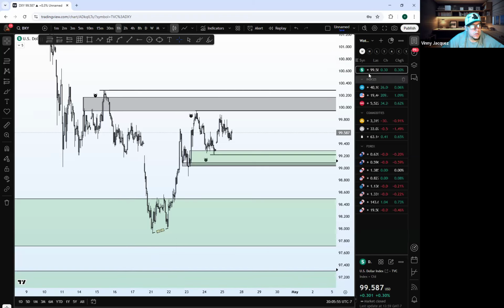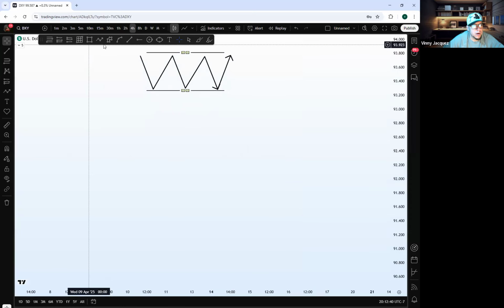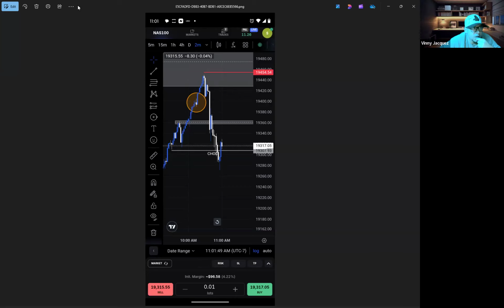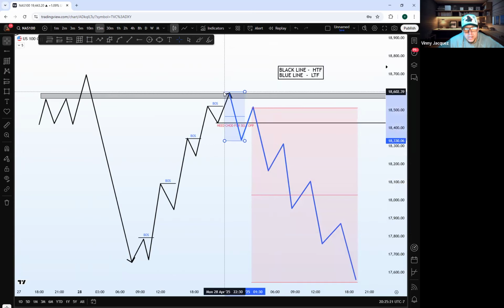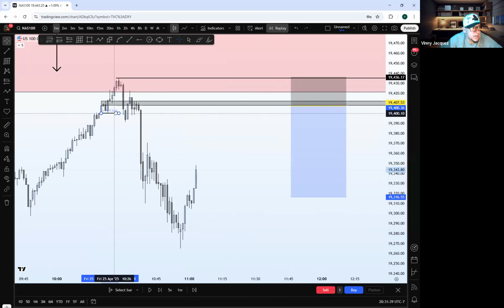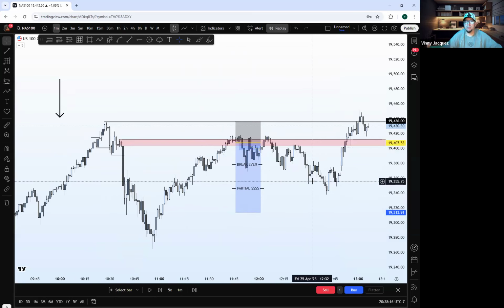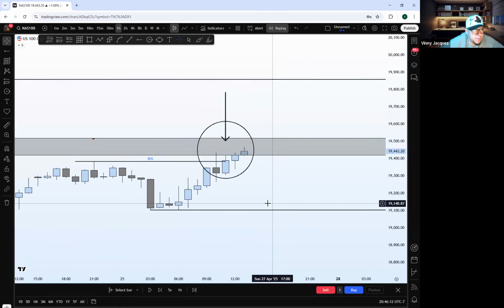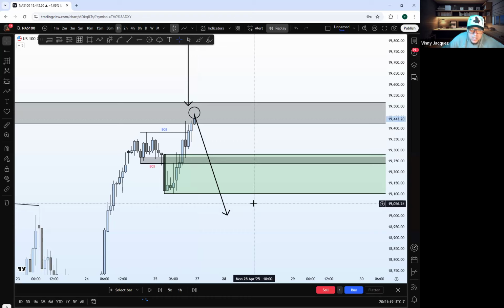Back Testing Fridays - DXY, NAS,